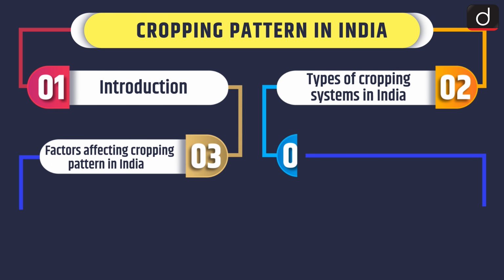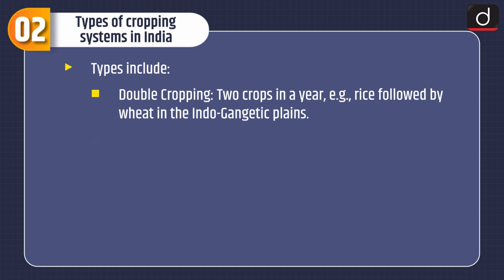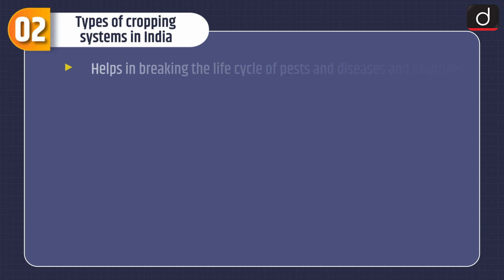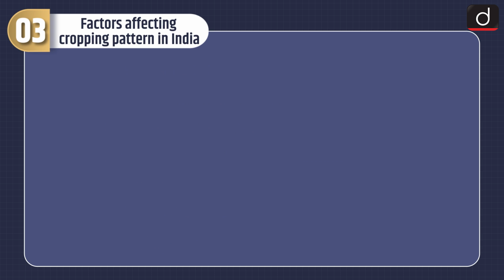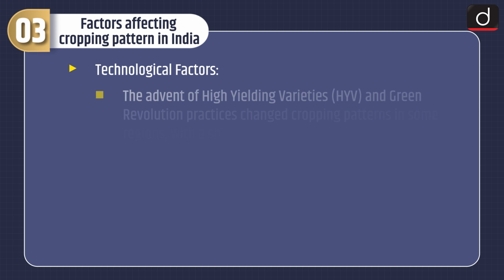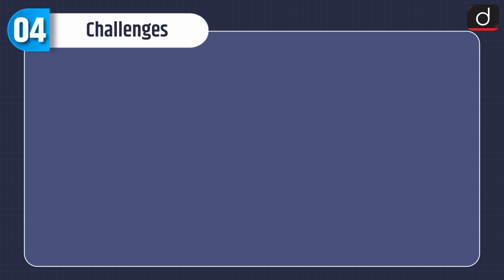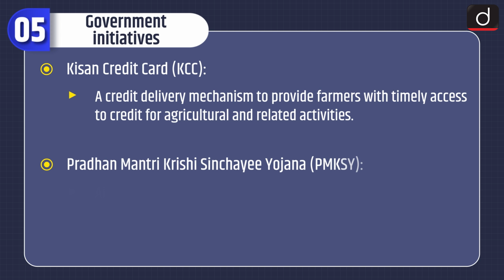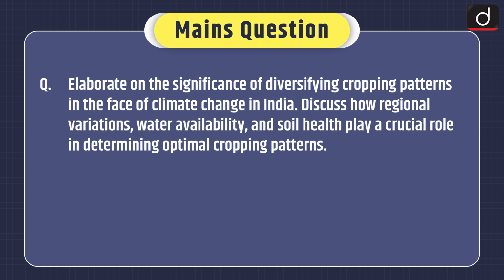Cropping pattern in India | MIND MAP | Drishti IAS English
The programme will cover the following subjects:

1. Polity
2. Economics
3. Modern History
4. Geography
5. Environment and ecology
6. Science & Technology
This video covers
• Subject – Economy
• Topic – Cropping pattern in India